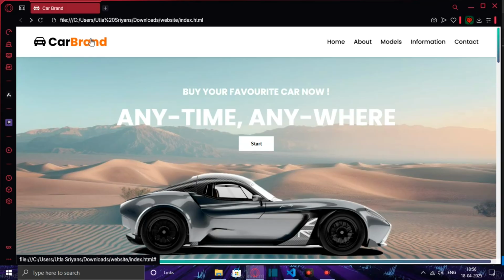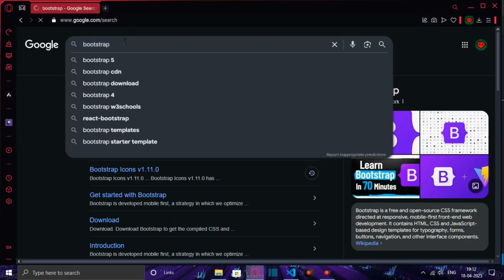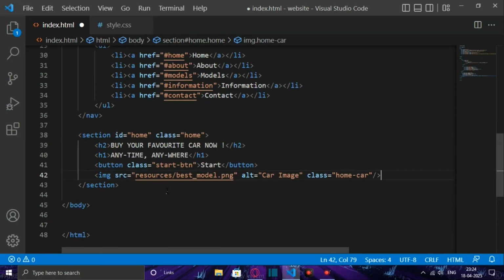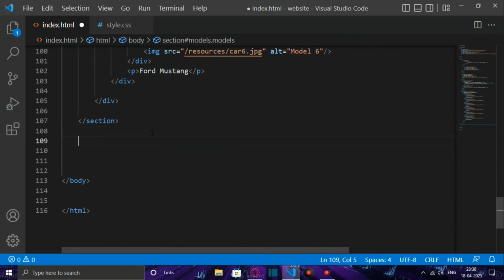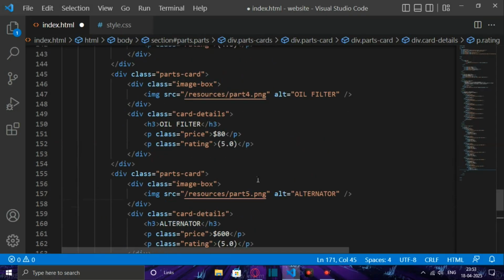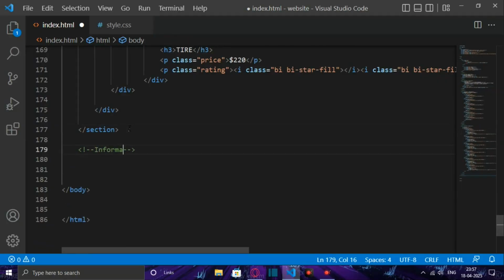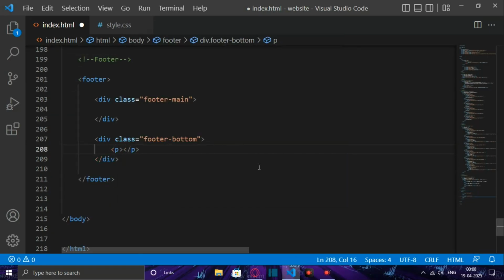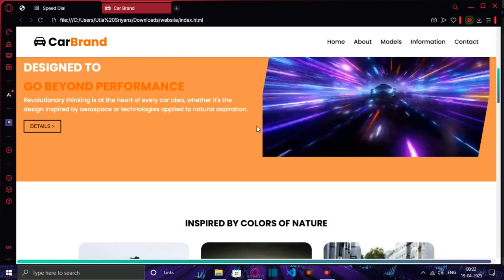Modern Car Website Design Using HTML & CSS | Clean & Professional UI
Welcome to Part 1 of our Modern Car Website Design Using HTML & CSS Series!
In this video, we take our futuristic sports car landing page to the next level using only HTML and CSS. No frameworks, no JavaScript — just pure frontend magic!

What You'll Learn:

1.Adding icons to website
2.Adding Videos To Webpages
3.Clean, professional UI/UX for landing pages

Whether you're a beginner or brushing up your frontend skills, this project is perfect for your portfolio.

Tech Used:

1.HTML5
2.CSS3
3.Visual Studio Code
4.Bootstrap Icons

YouTube Tags (comma-separated):
HTML, CSS, Car Website, Car Landing Page, HTML CSS project, Web Development, Frontend Development, How to make a website, Responsive design, Beginner HTML CSS, Code tutorial, Developer project, UI UX design, Sports car website, Portfolio project, Web design tutorial, Coding with HTML and CSS

how to make website in html
how to make car website in html
how to make car website using html and css
how to make a modern car website with html